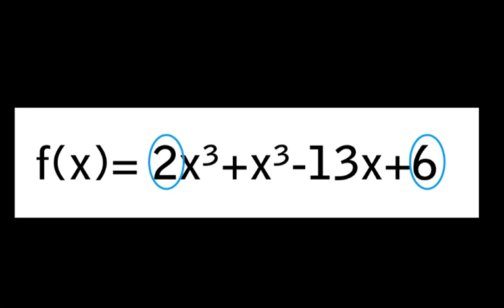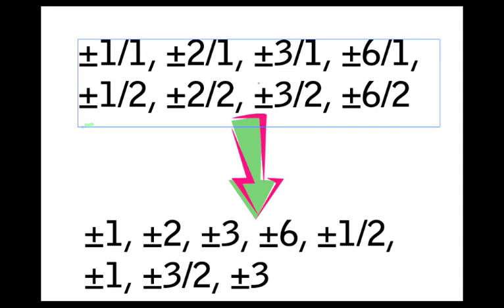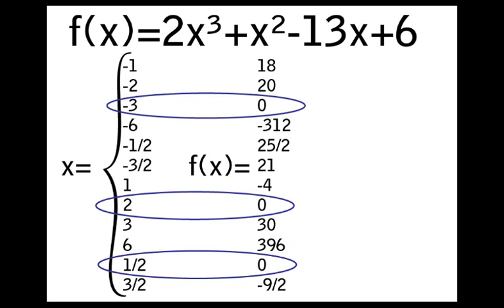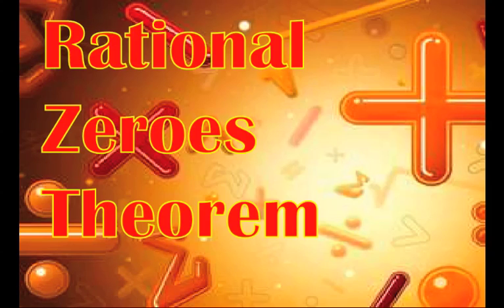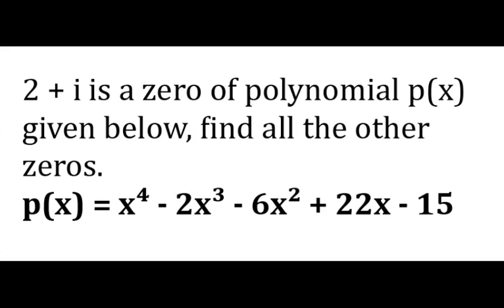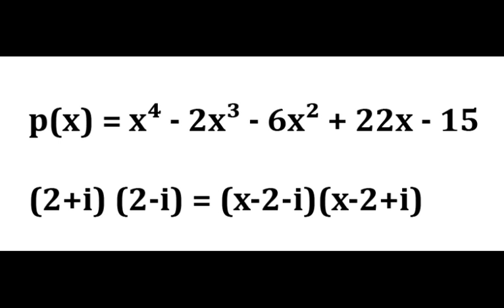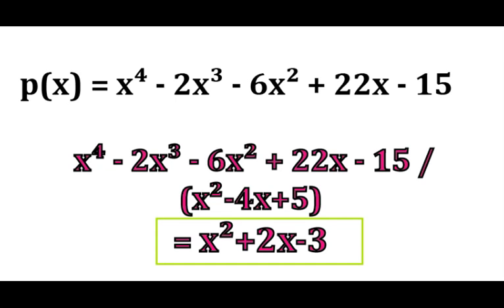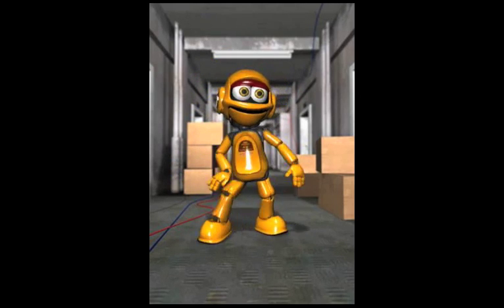Finding zeros of polynomials with and without imaginary numbers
Precalc Review Video Assignment (Amelia Ti)